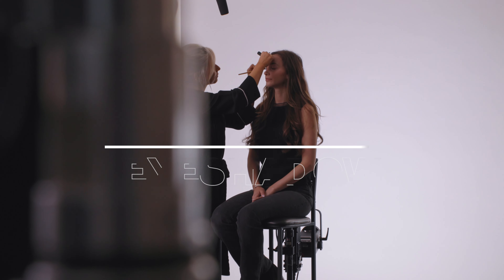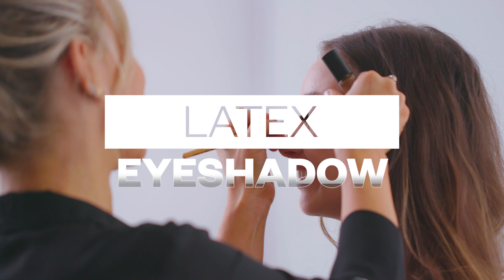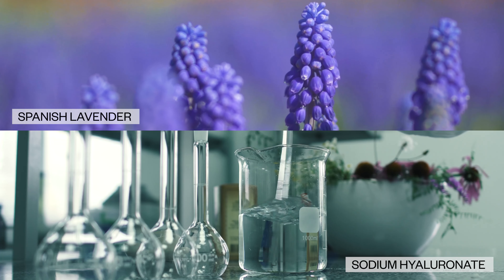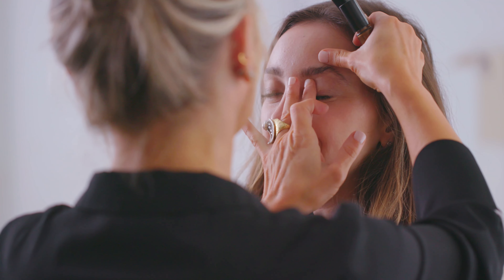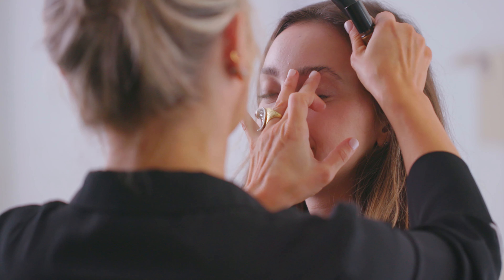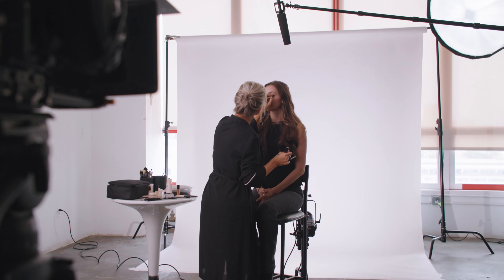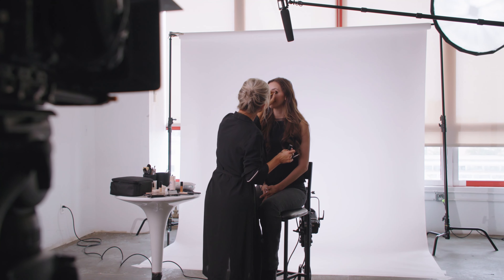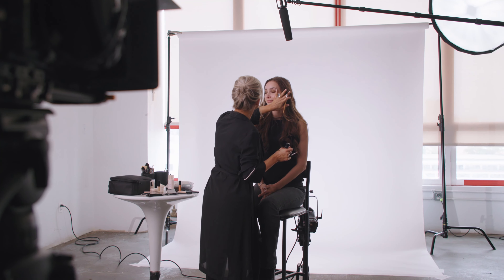Latex Eyeshadow by Meredith Baraf